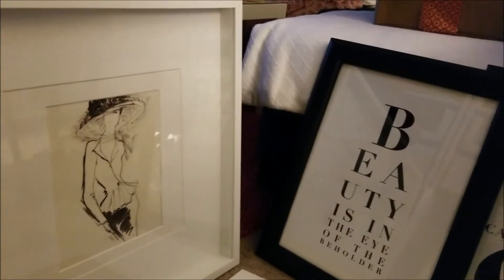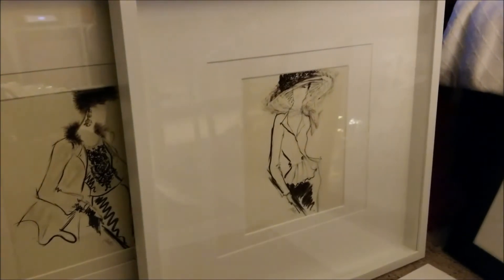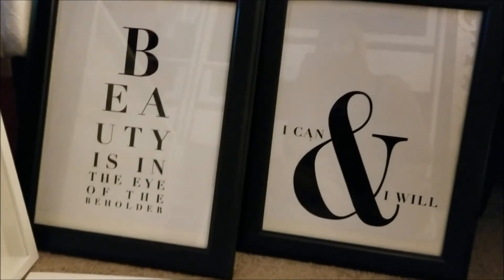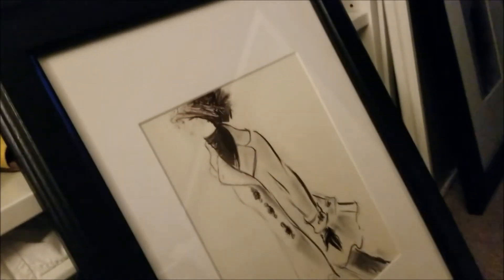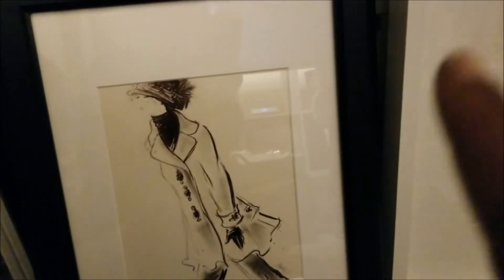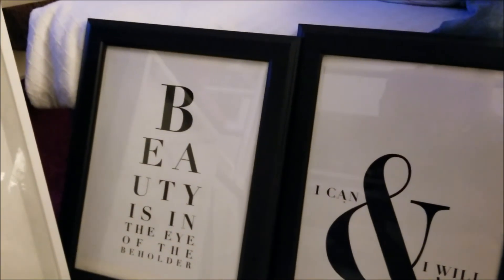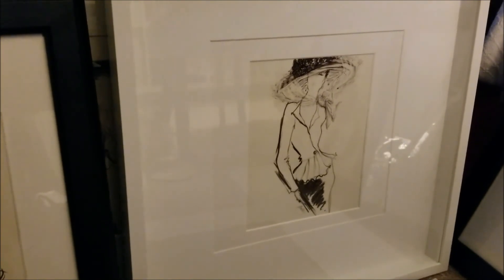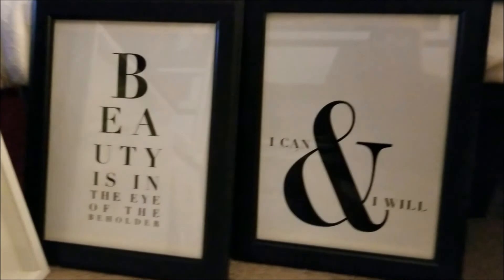A quick way of fixing a photo in a picture frame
I hope that you enjoy this video I wanted to show how I was able to fix a picture for a picture frame.

Pictures: Etsy
TypologiePaperCo